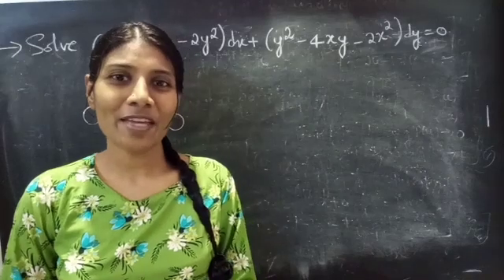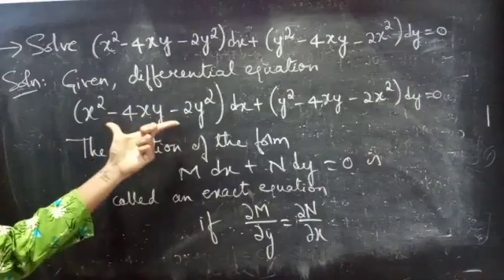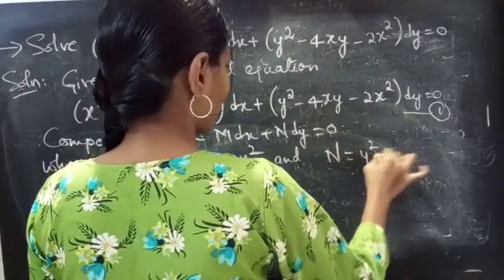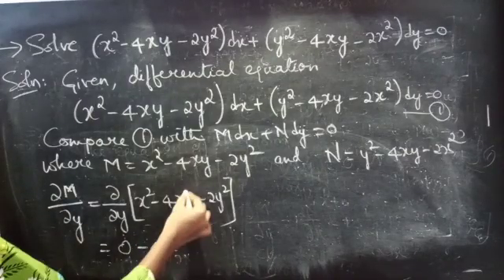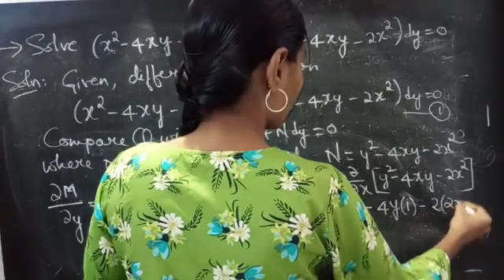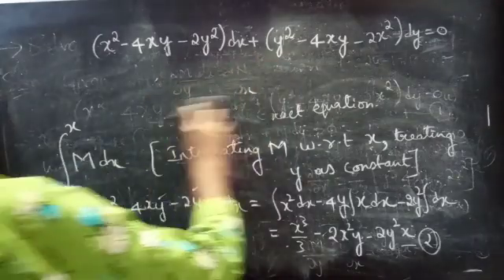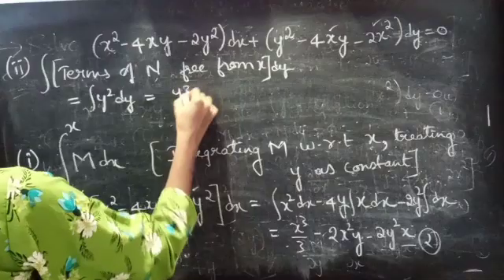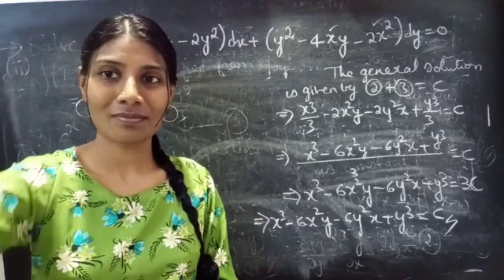(x^2-4xy-2y^2)dx+(y^2-4xy-2x^2)dy=0 ExactEquation L499